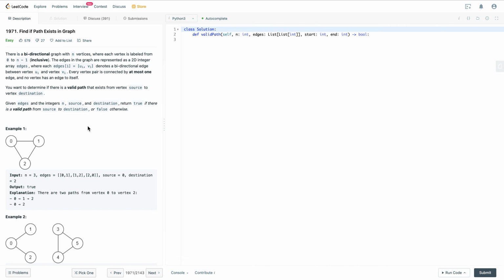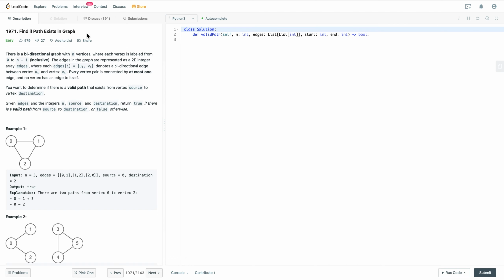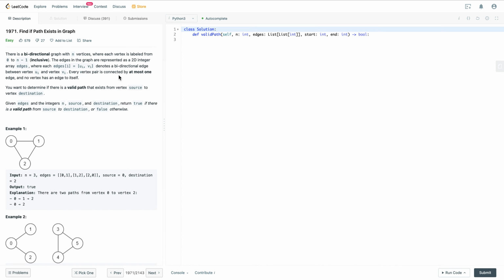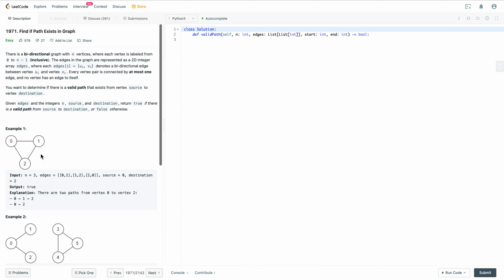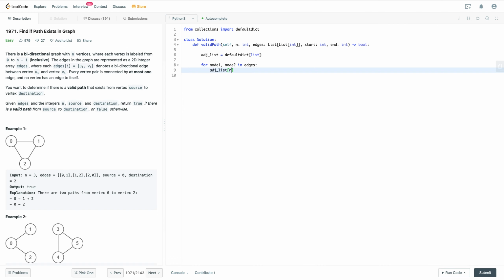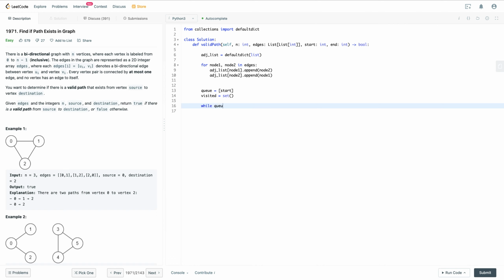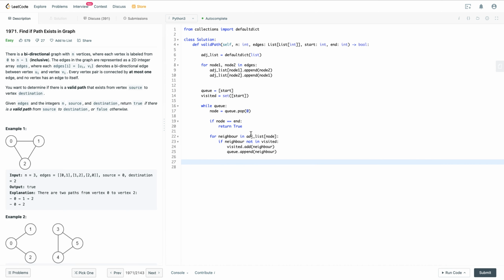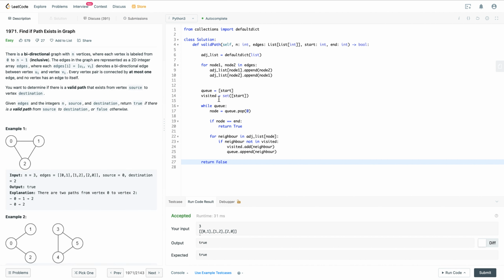Find if Path Exists in Graph | BFS Solution Python